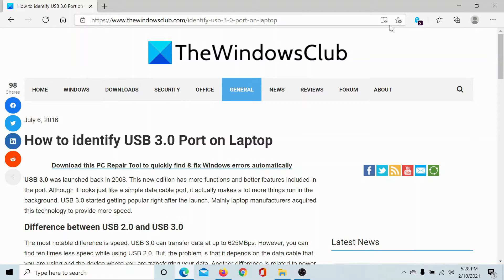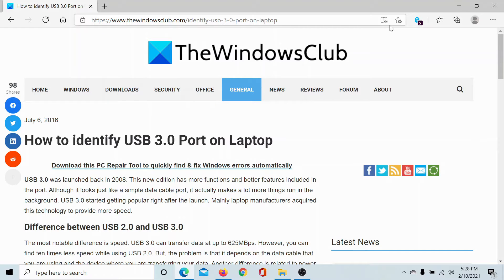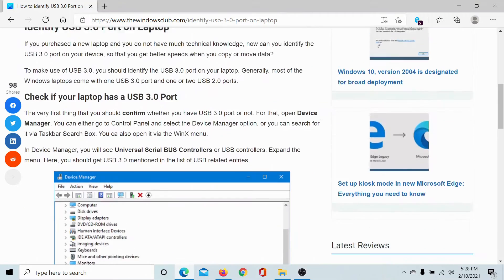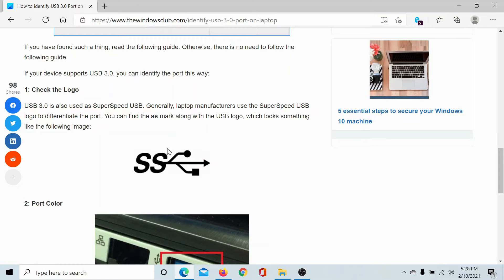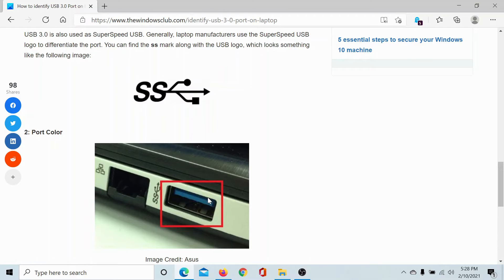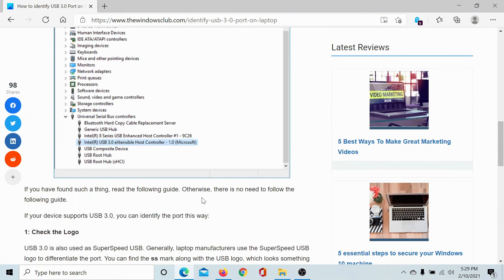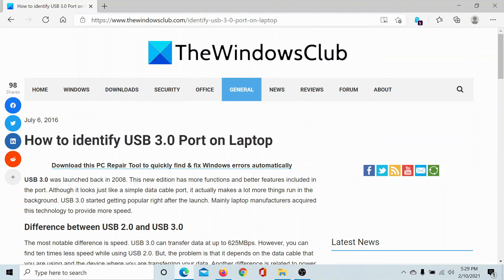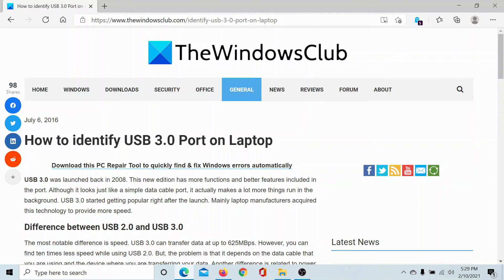How to identify USB 3.0 Port on Laptop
USB 3.0 was launched back in 2008. This new edition has more functions and better features included in the port. Although it looks just like a simple data cable port, it actually makes a lot more things run in the background. USB 3.0 started getting popular right after the launch. Mainly laptop manufacturers acquired this technology to provide more speed.

If you purchased a new laptop and you do not have much technical knowledge, how can you identify the USB 3.0 port on your device, so that you get better speeds when you copy or move data?

To make use of USB 3.0, you should identify the USB 3.0 port on your laptop. Generally, most of the Windows laptops come with one USB 3.0 port and one or two USB 2.0 ports.

If your device supports USB 3.0, you can identify the port this way:

1] Check the Logo

2] Port Color